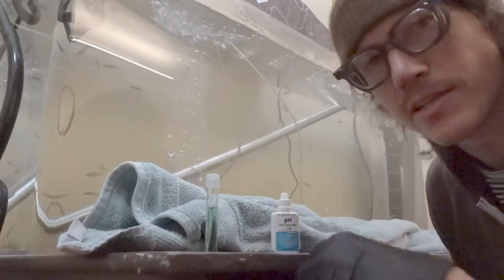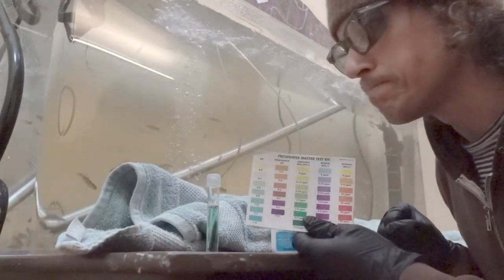pH Test on Our Salmon Tank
Today let's take a scientific look at one of the things that we can keep track of in terms of water chemistry in our salmon tank, in streams and rivers, and in lakes and in the ocean. It is called pH, and if you've ever done a water test with me at the salmon tank, you'll remember seeing or hearing about it. You may also have done a water test at a creek, river, or lake with Eileen or Quynh or another educator too in the past, and remember other tests along with pH such as ammonia, nitrite, nitrate, and dissolved oxygen. We can talk about some of these in greater detail in the future, but let's focus on pH for now.

First off, what does pH stand for? While there is some debate about the original meaning of the lowercase "p," you can think of it as either the "potential" of Hydrogen or the "power" of Hydrogen. What does the uppercase "H" stand for? That's right, I gave it away, Hydrogen! Specifically, the "H" represents Hydrogen ions which have a big role in determining whether or not something is acidic or basic. You see, on a pH scale which goes from 0 to 14, with 7 being in the middle and therefore "neutral," things that fall between 0 and 7 are considered "acidic" while things that are between 7 and 14 are considered "basic" or "alkaline."

What does this have to do with salmon and water, you might ask? For most living things in nature, a healthy environment depends on balance, and our study of pH is no different. If a body of water, or a river or stream swung too much to one side or the other, becoming more acidic or more basic, it would not create an optimal living environment for most aquatic creatures, salmon included. It turns out that salmon (and many living things) tend to live and thrive in an ever so slightly basic or alkaline environment. The readings on our salmon tank this year have all fallen within an acceptable range around 7.0 pH, and the salmon are healthy and thriving. If that number swung too far below 7 or above 8, the environment for the salmon would be less hospitable, and some might die.

Scientists have been studying the pH of water in our streams, rivers, lakes, and oceans for a long time and many warn of environmental factors that could lead to less than optimal living conditions for the aquatic creatures of Earth. Taking care of our environment, just like taking care of the environment of the salmon tank, will help ensure that future generations of aquatic and terrestrial life have the best chance of thriving.

Here are 3 links; the first is from the USGS (United States Geological Survey), the second a video intended for a high school biology class (but I think you are smart enough to handle it) from Khan Academy, and the third is an article from Science News for Students about how ocean acidification might negatively affect Pacific Salmon. I encourage you to visit all 3 to expand your understanding of pH and think about the connection to our Coho fry at school.